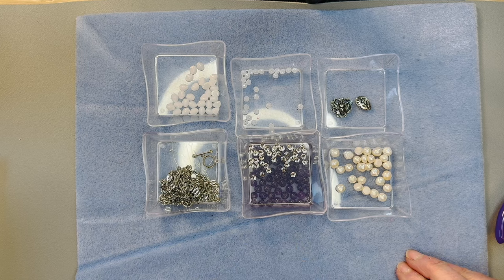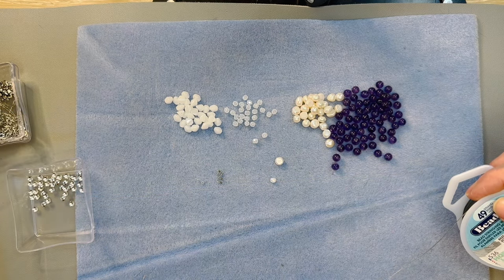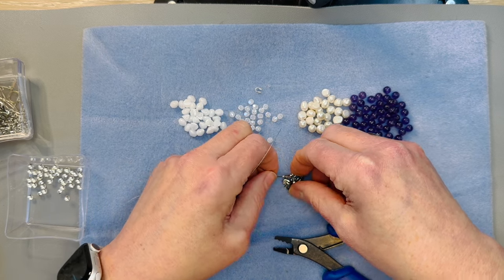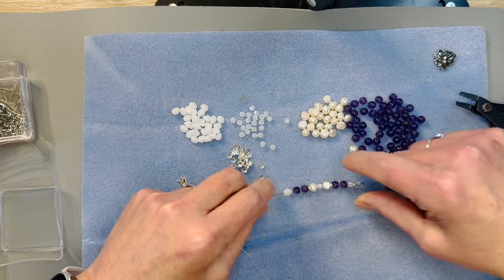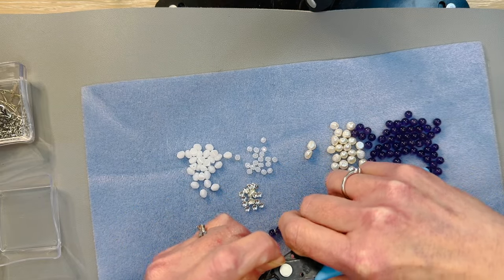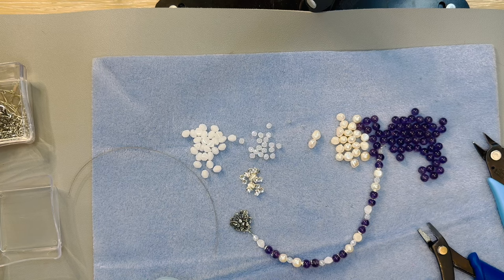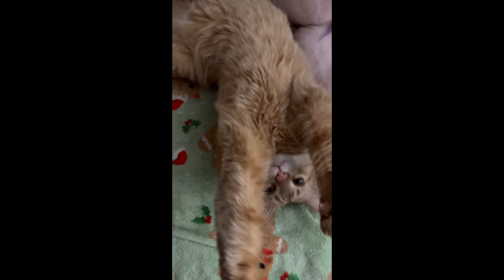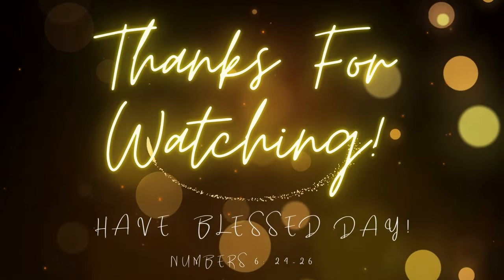Necklace and Earrings using Sam's Bead Box Amethyst Allure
Hello everyone!

Today I am making a necklace and earrings using Amethyst Allure - Sam's Bead Box!

I am using the fresh water pearls and the 6mm amethyst beads along with

that adorable butterfly link!

Here is the link for the wire guardians:
_-jSt7NSL6e-powzMonAnN4Z4ftc&dib_tag=se&keywords=wire+
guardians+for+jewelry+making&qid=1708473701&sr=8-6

Jody Krontz